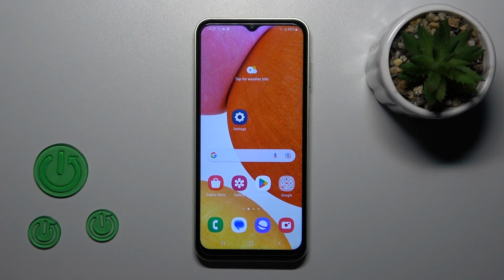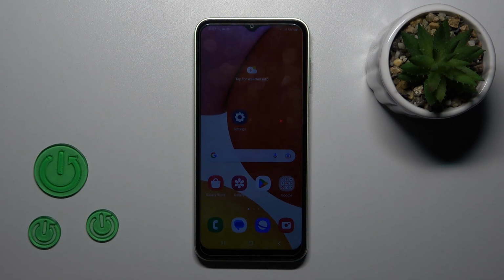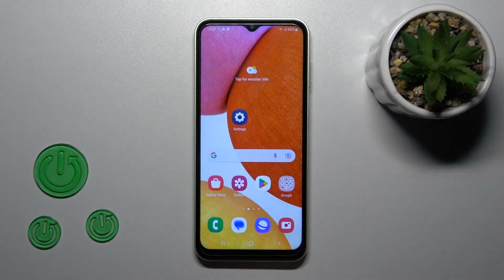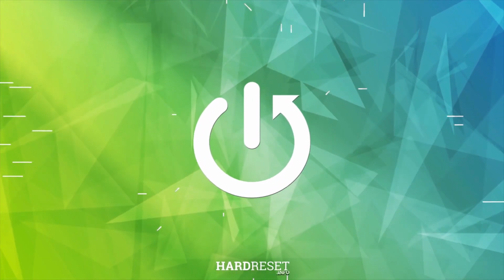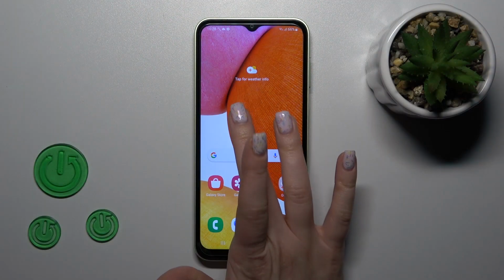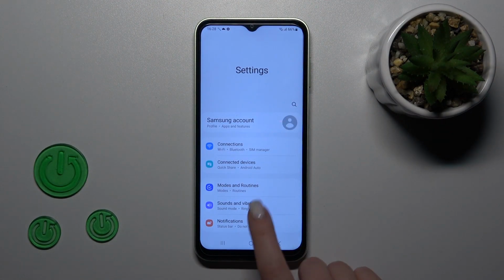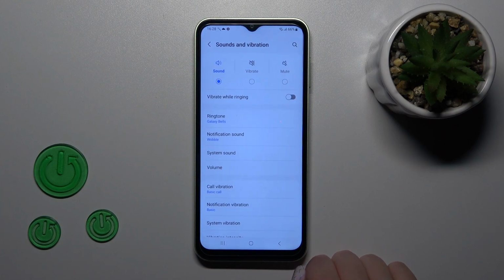How to Turn On/Off Silent Mode on Samsung Galaxy A14?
In this tutorial, you will learn how to turn on and off silent mode on your Samsung Galaxy A14. We will guide you through the steps to quickly and easily silence your device, allowing you to focus on your tasks without being disturbed by incoming calls and notifications. Whether you're in a meeting or just need some quiet time, this tutorial will show you how to quickly toggle the silent mode on and off on your Samsung Galaxy A14.

How to Turn On Silent Mode on Samsung Galaxy A14?
How to Turn Off Silent Mode on Samsung Galaxy A14?
How to Turn Manage Silent Mode on Samsung Galaxy A14?